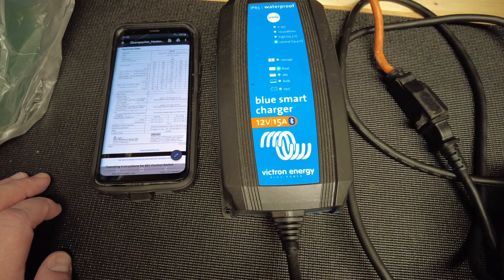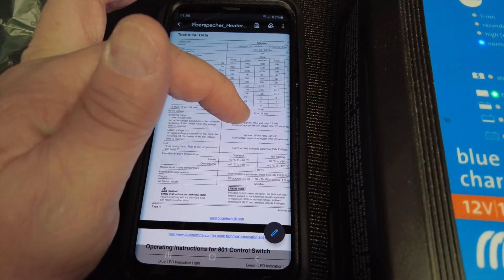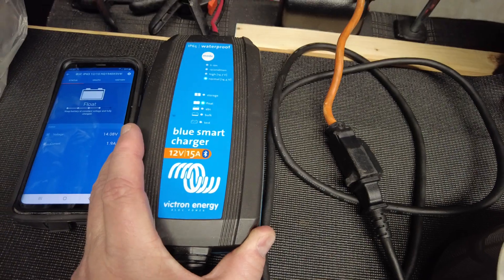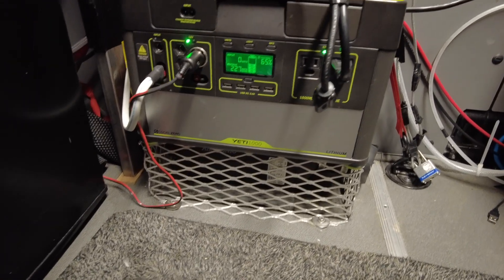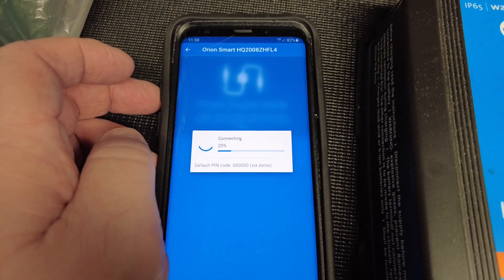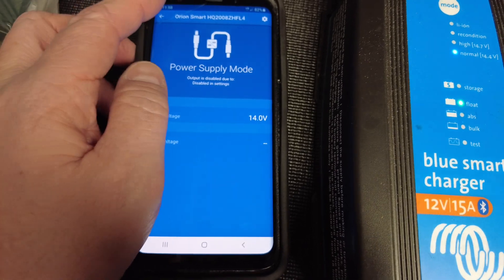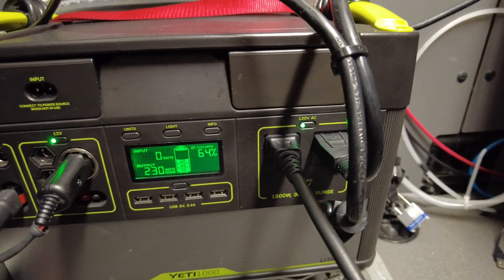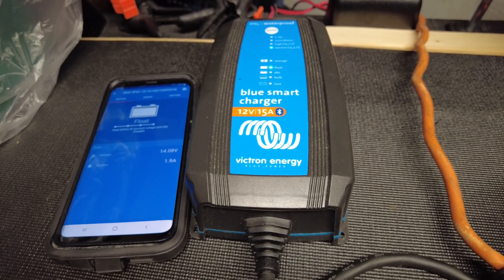How to run Espar D2 Diesel Heater on Shore Power / Goal Zero Yeti 1000 with Victron battery charger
Victron battery charger
In this video I demonstrate how to run the Espar D2 diesel heater on shore power using the Victron IP65 12/15 battery charger.  I also demonstrate how easy it is also to use the Goal Zero Yeti 1000 lithium battery's 110V power outlet to power the Victron charger which in turn charges the Sprinter starter battery and in turn powers the Espar heater.

The Espar D2 is setup such that the 12v power comes from the starter battery located under the floor of the Sprinter van.  I have the Victron IP65 12V / 15A battery charger which I connect quite frequently to the Sprinter starter battery to keep it well maintained and charged.

The Espar heater voltage range is betwen 10.5v and 16v.  The Victron IP65 battery charger will go from 12.8v to 14.7v, so charging the starter battery is within range of the allowable voltage for the Espar.

Though experimentation I found that while I charge the vehicle battery, I can also use the diesel heater while plugged into shore power or any other 110V outlet such as the one on the Yeti 1000.

Prior to this I had left my heater running overnight on the driveway in very cold weather, and ran down the battery. Basically to the point where I had to replace it early after 3 years.  Since then, I purchased the Victron IP65 BlueSmart charger and keep the starter battery charged almost daily when at home.